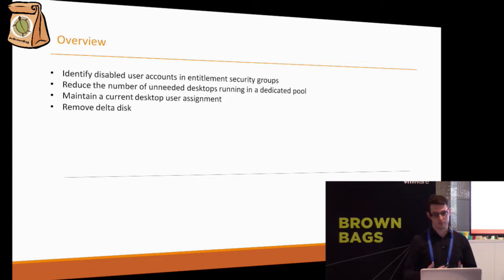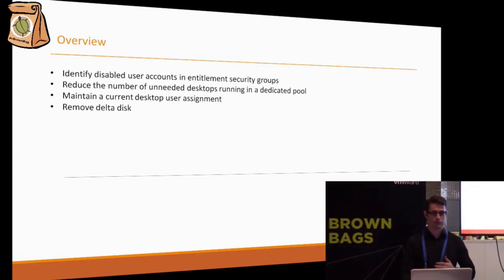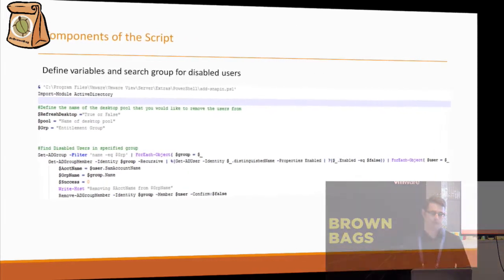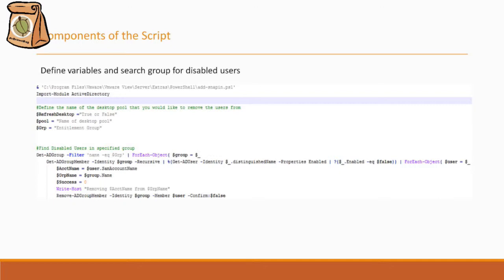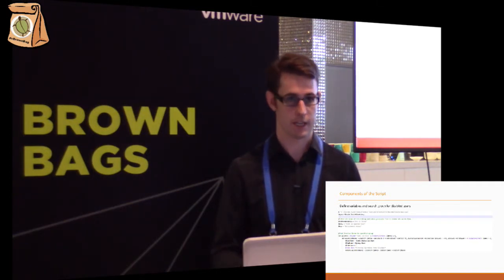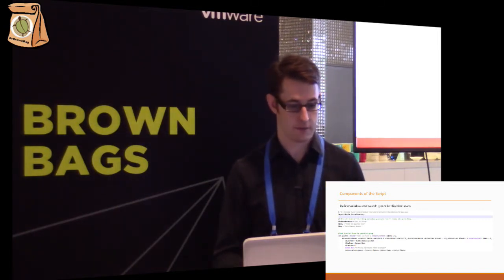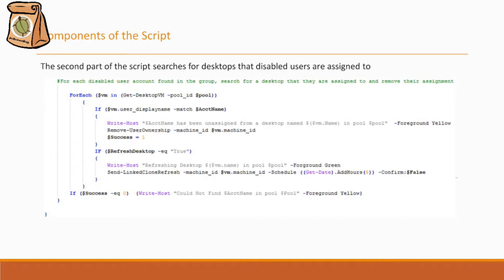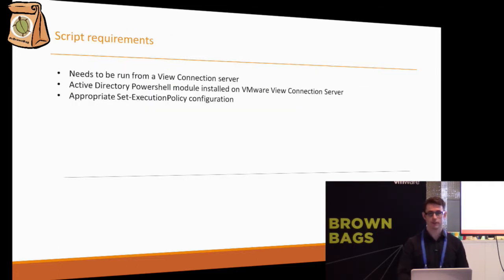2015 vBrownBag vForum Sydney Brett Johnson - Horizon View Entitlement Clean up